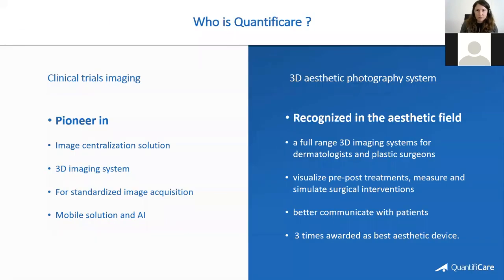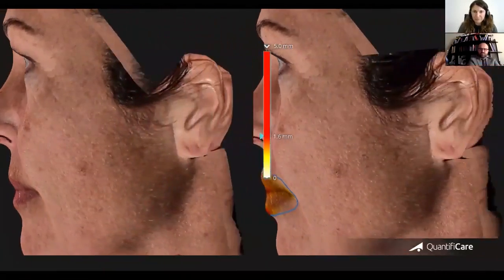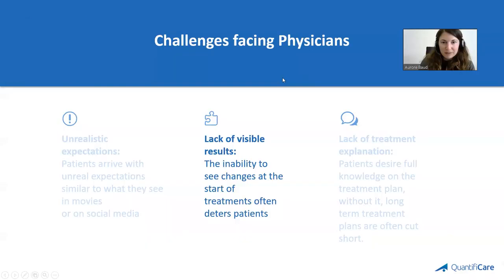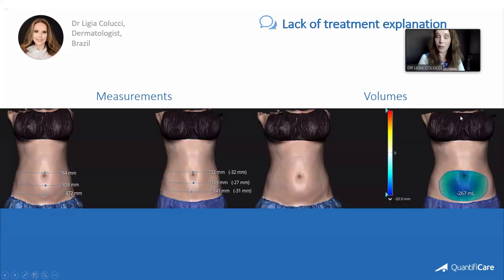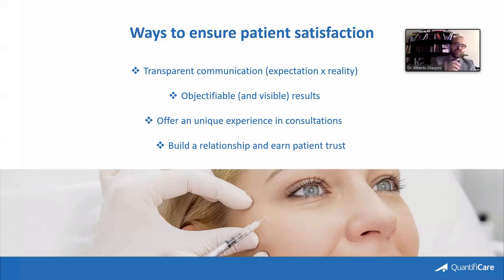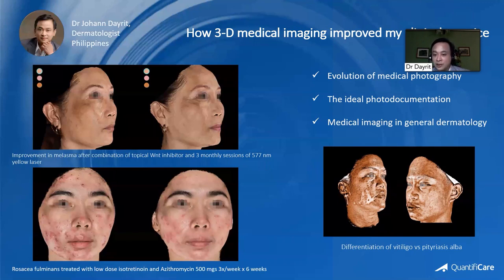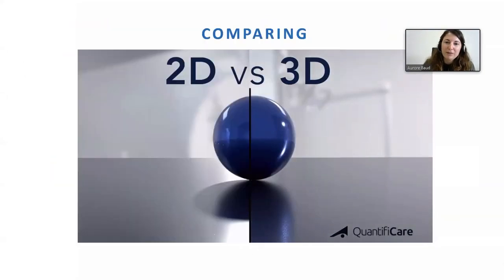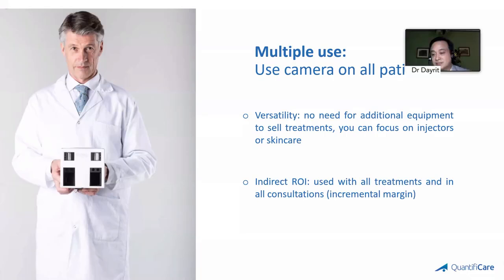QuantifiCare 3D Expert Panel Webinar - 06th October 2020